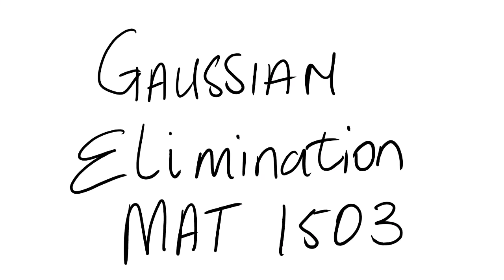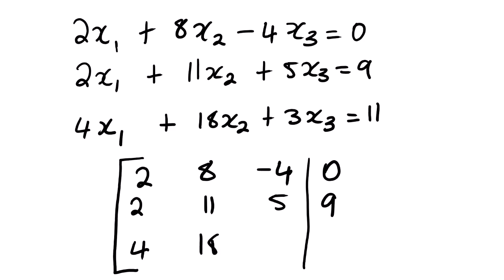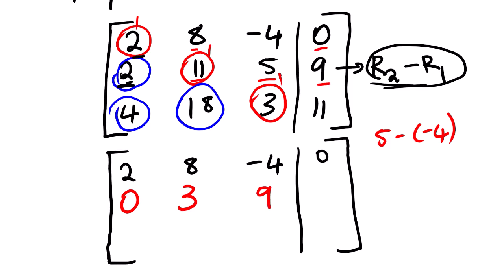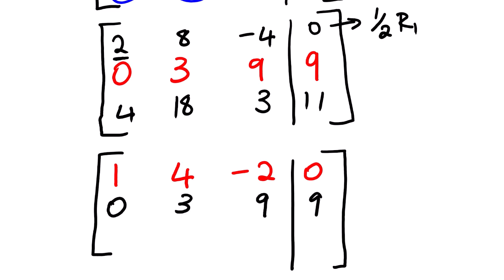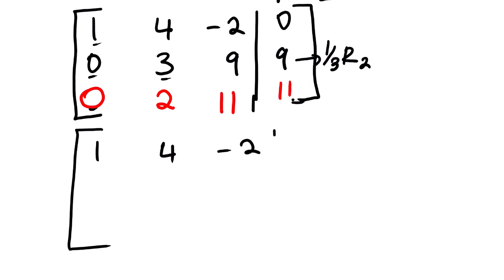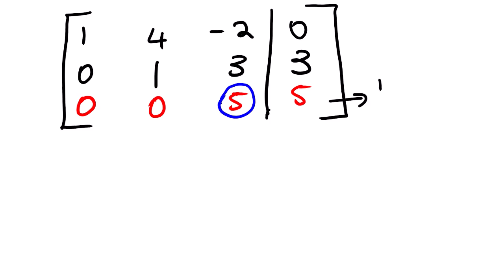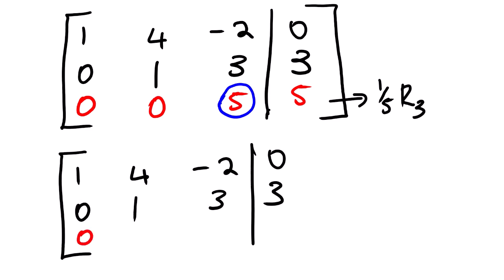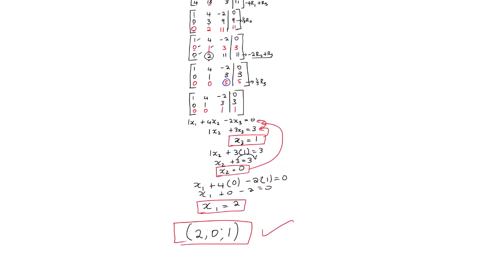MAT 1503 GAUSSIAN ELIMINATION METHOD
solving linear system using Gaussian Elimination Method